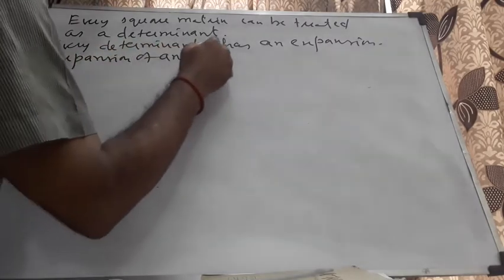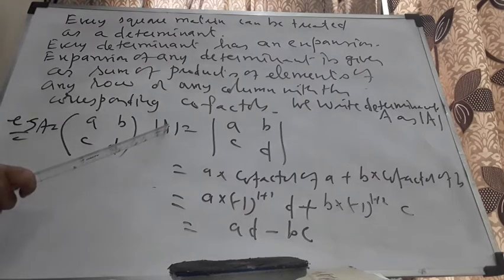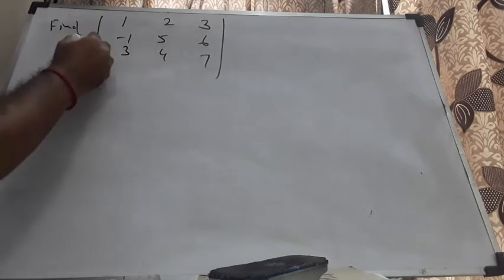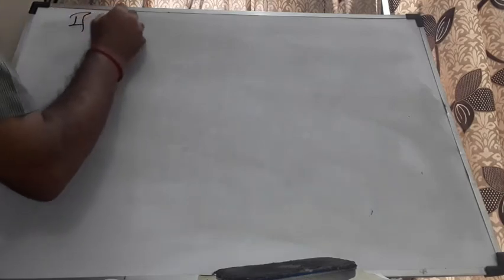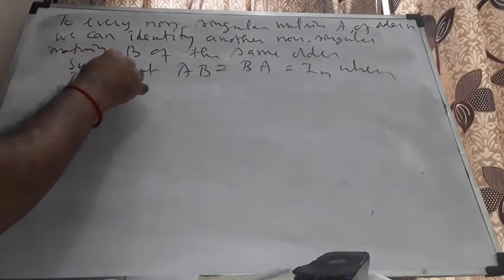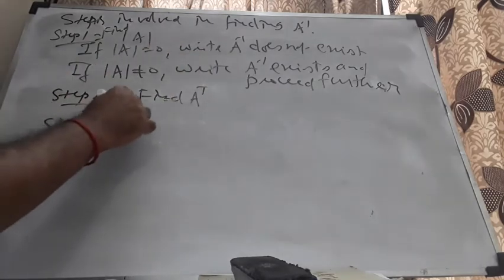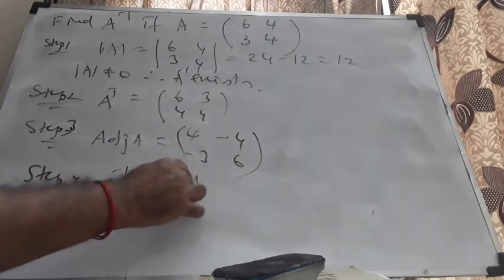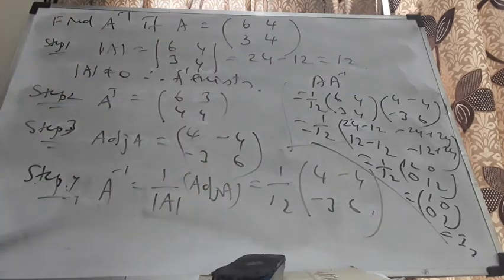MATRICES PART 3(INVERSE OF A MATRIX)BY R SANKARARAMAN(3/7/2020)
This video presentation deals with definition of inverse of a matrix and its application in 2X2  matrices.  Thanks a lot viewers /students for patient watching. - R SANKARARAMAN